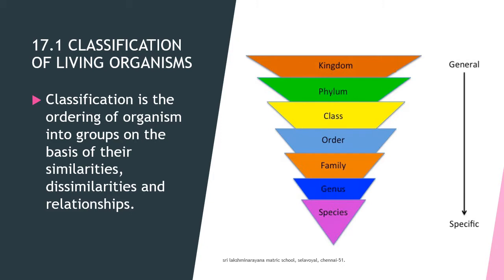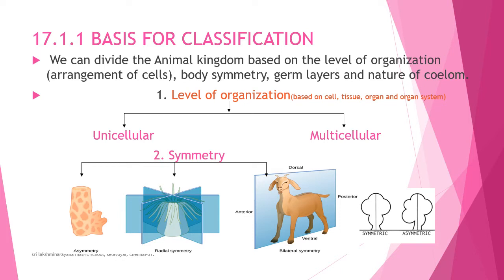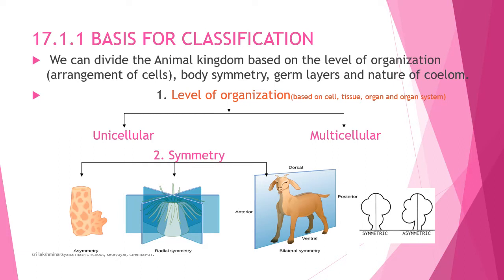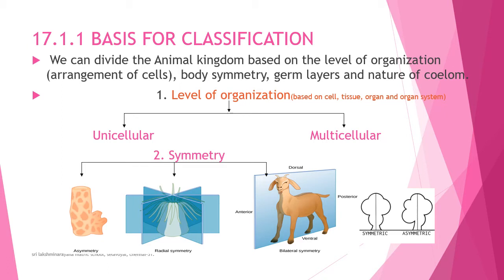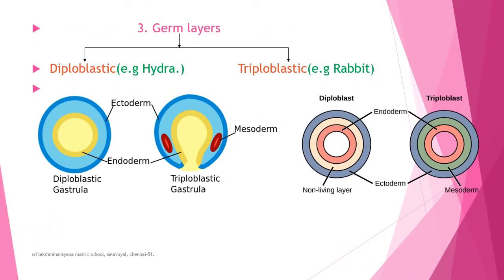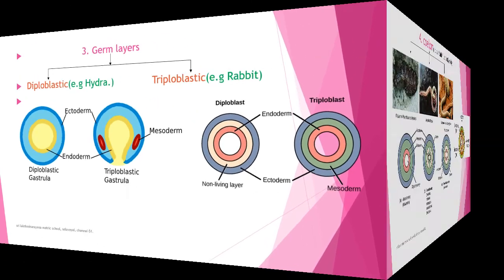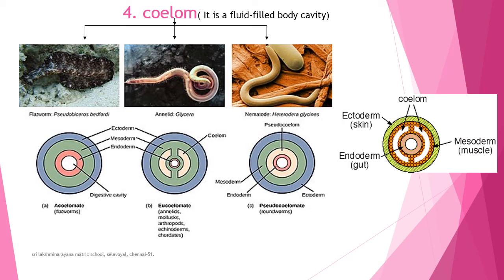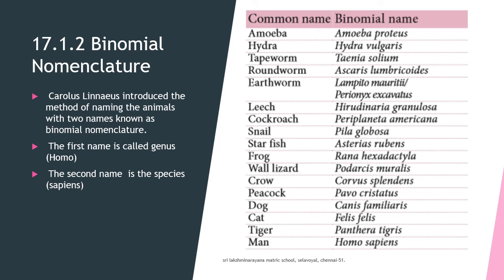9TH STD SCIENCE ANIMAL KINGDOM | PART 2 | SLN MATRICULATION SCHOOL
9TH STD SCIENCE ANIMAL KINGDOM | PART 2  | SLN MATRICULATION SCHOOL

Welcome to Sri Lakshminarayana Matriculation School's | SLN Matriculation School's official youtube channel. We are trying to provide educational videos for children to learn at their own time.